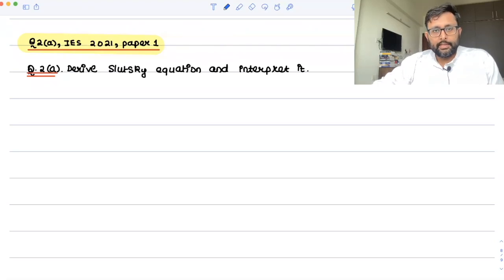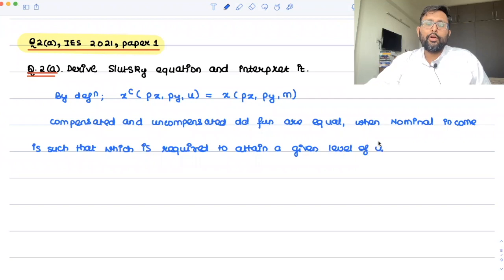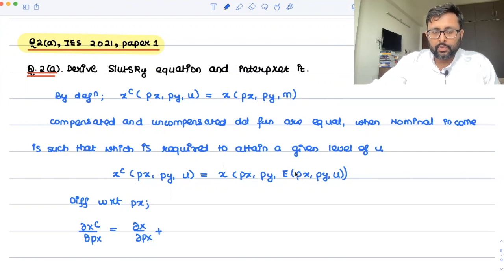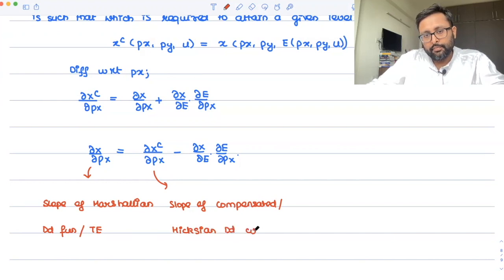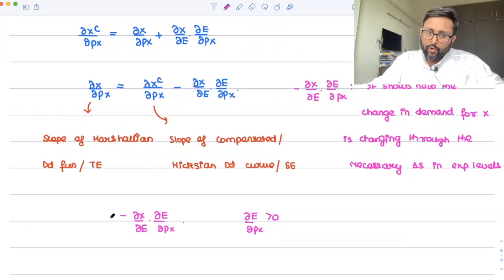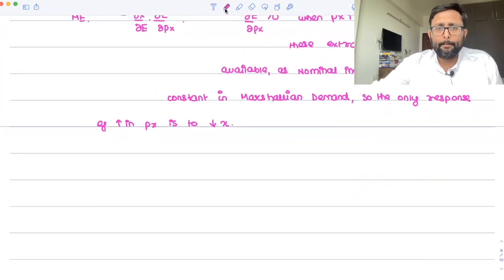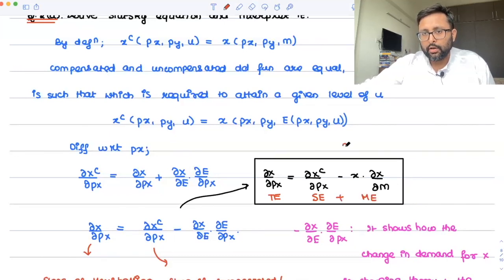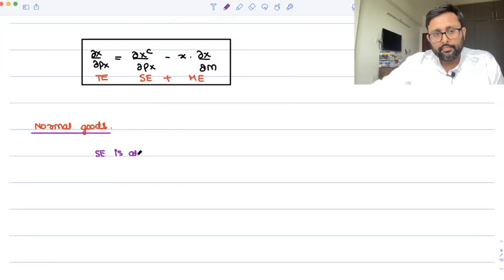[Indian Economic Services] IES 2021 | Q2 a | Slutsky Equation | Derivation and Interpretation | 8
1. Derivation of Slutsky equation
2. Interpretation of Slutsky equation

This question appeared in Indian Economic Services, 2021 exam

This is useful for those who are preparing for Indian Economic Services and IAS Economics Optional